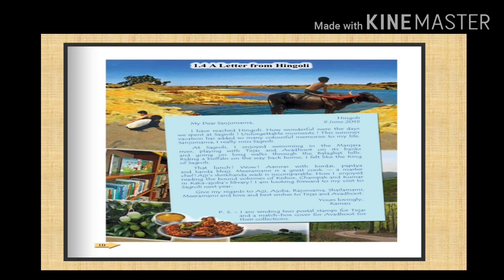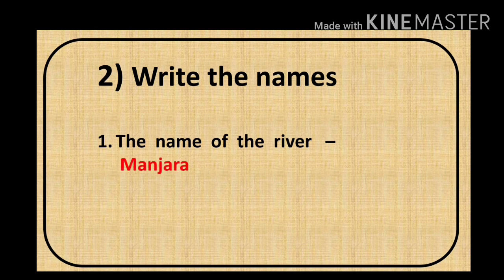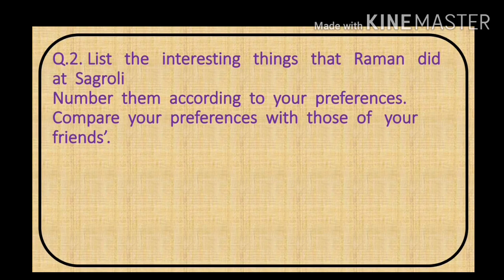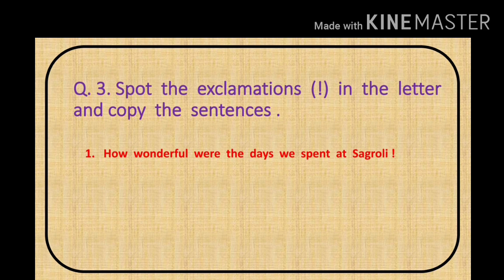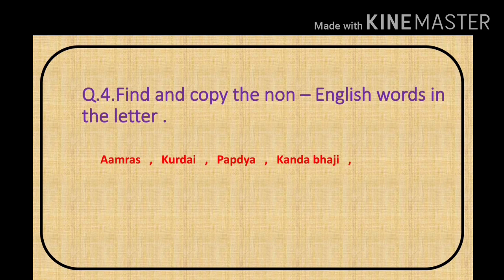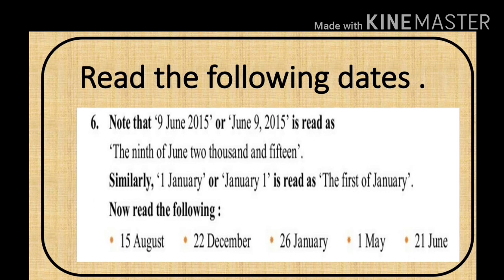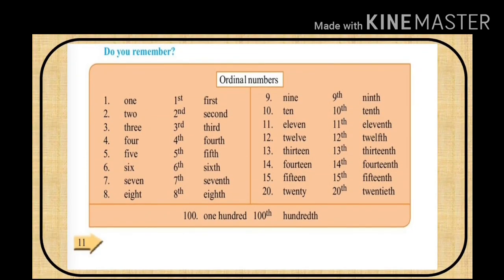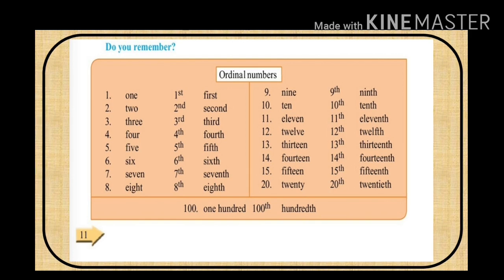Unit - 1.4 A Letter from Hingoli .( Activity based questions )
This video is published by Ashvini Veer.